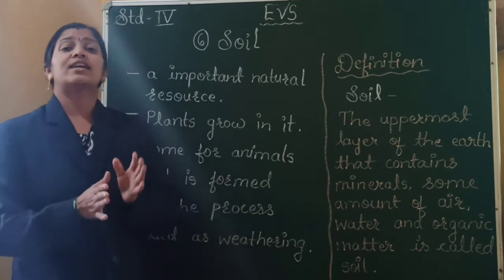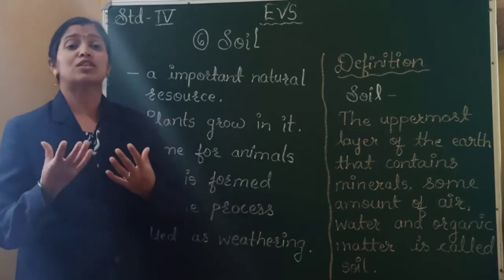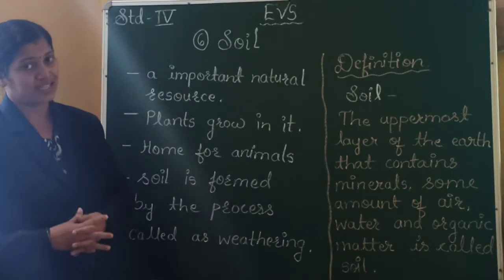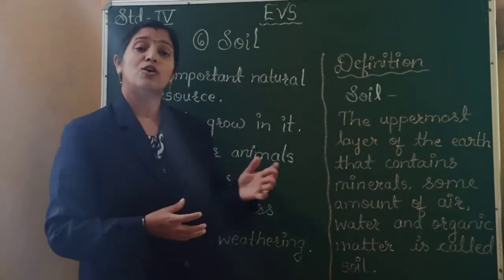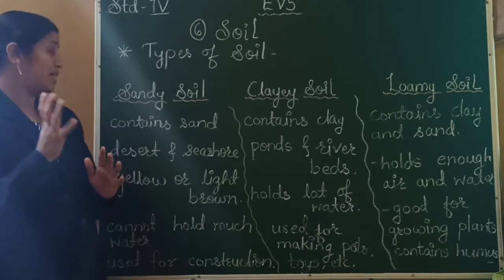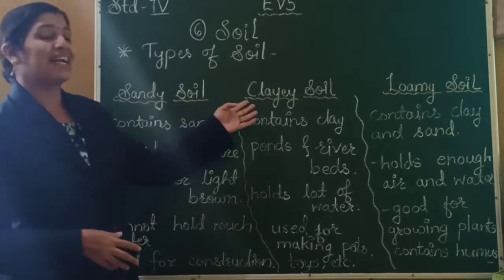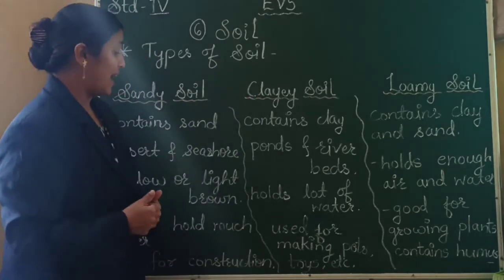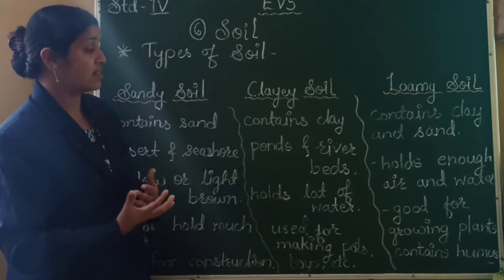Srd. 4(CBSE) Sub. EVS. Topic (6) Soil. (Part 1)